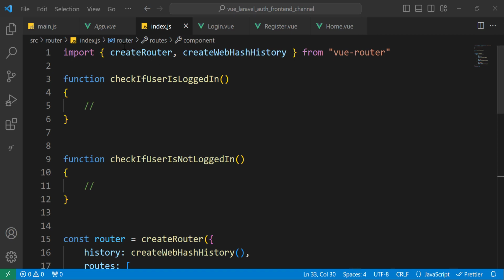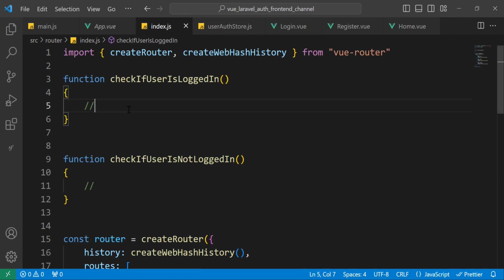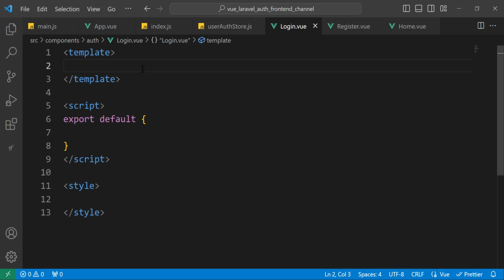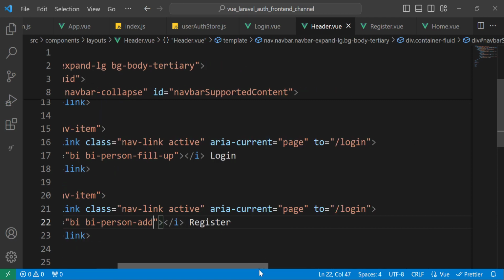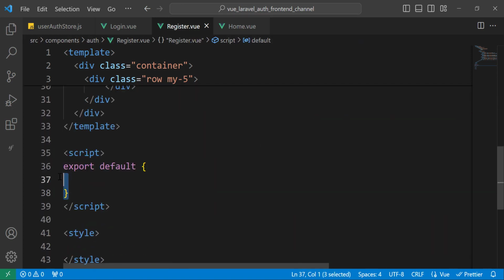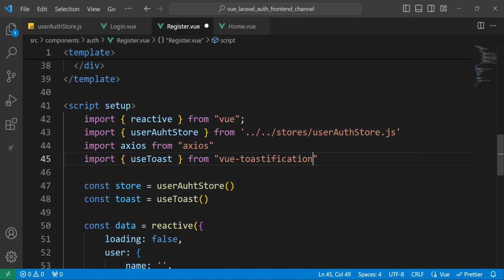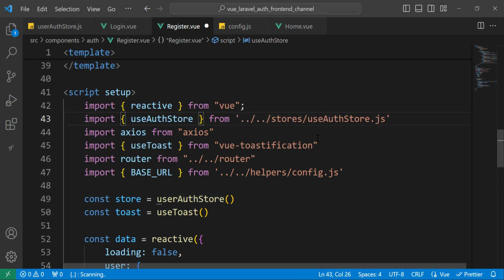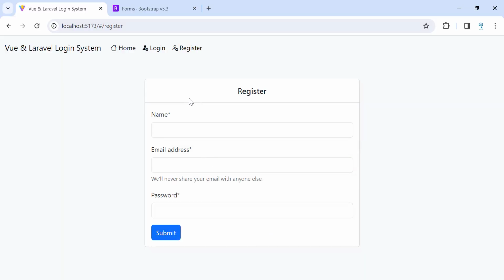Vue and Laravel API Authentication with Sanctum -2- (Register New Users)